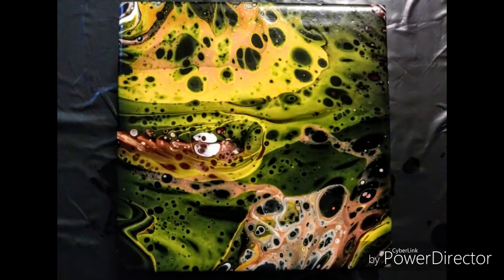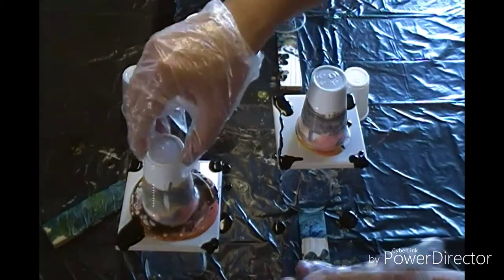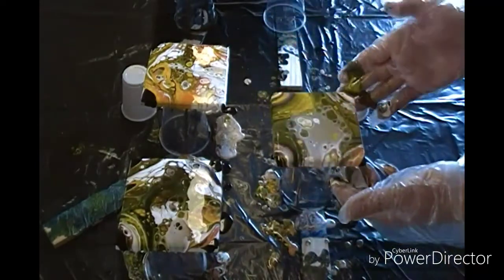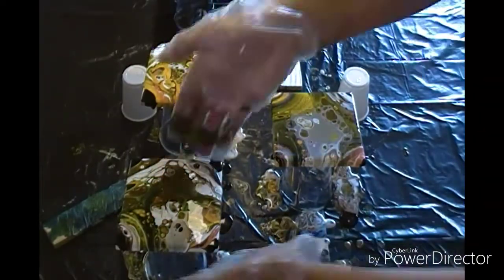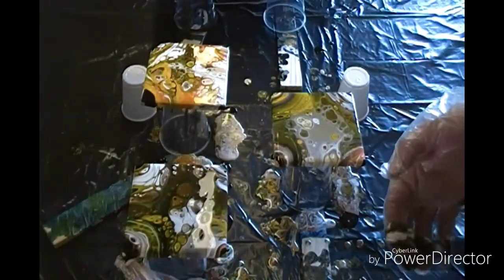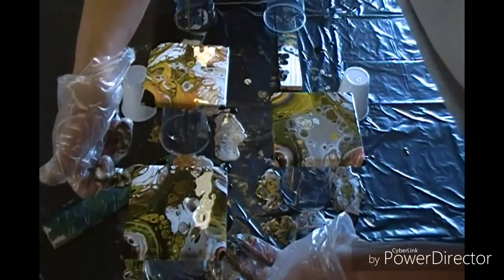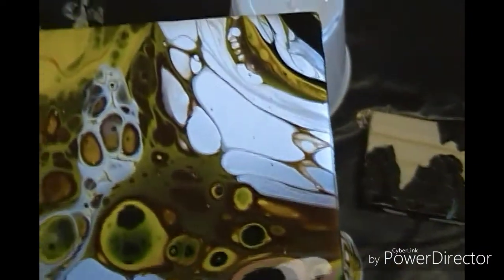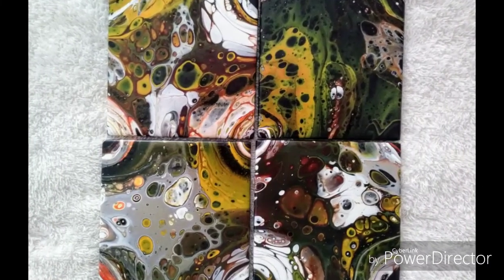Dirty Pour #5 Fluid Acrylic Pouring | Floetrol | Cells | Fluid Painting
In this video, I try to replicate a pour I did on a coaster onto three more coasters.

List of products used:

Titanium White

Mars Black

Orange Glitter

91% Isopropyl Alcohol

Blaster Silicone